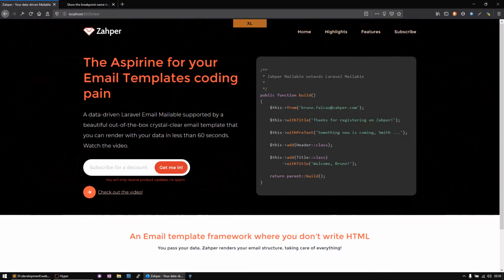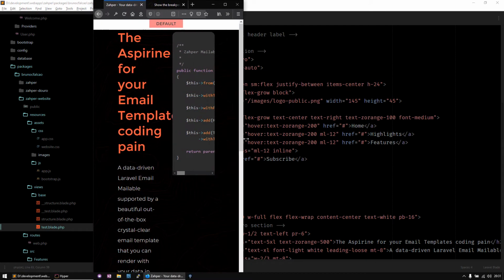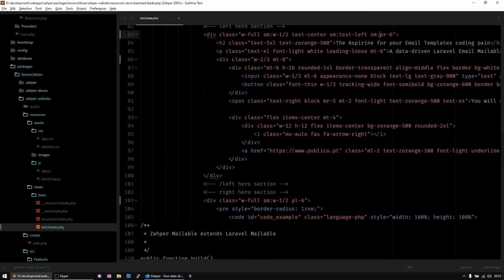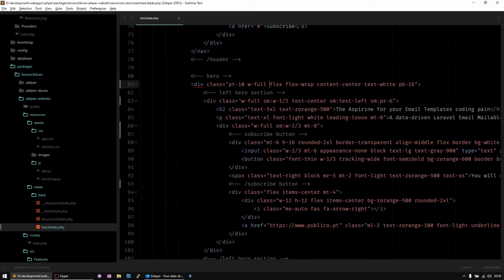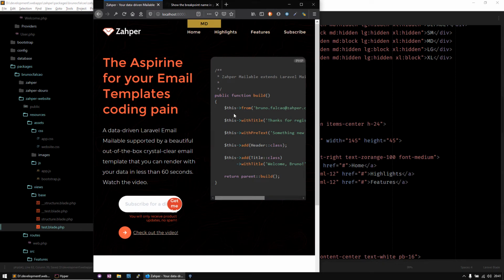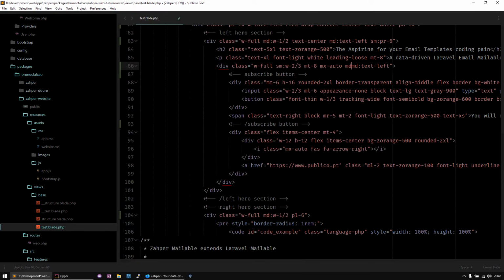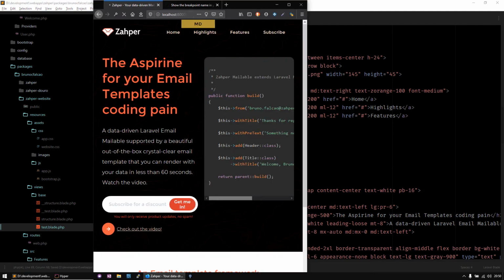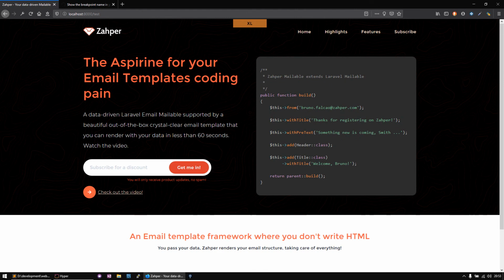Tailwind Non-responsive to a Tailwind Responsive website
How to transform your Tailwind non-responsive website to a responsive one using a very practical approach that I followed for my Zahper website. Hope it helps!